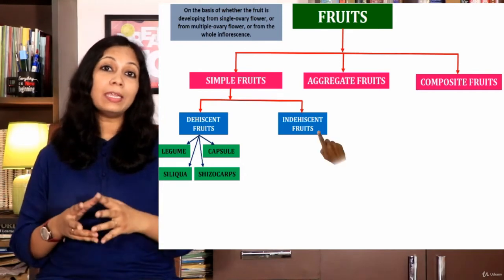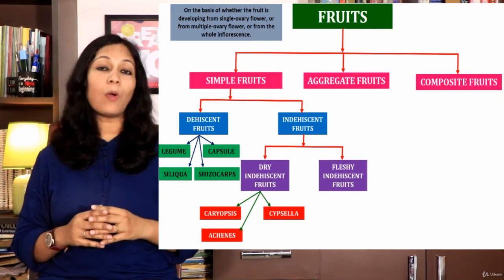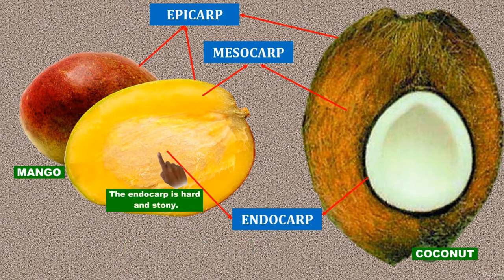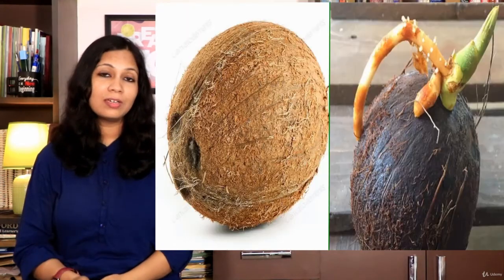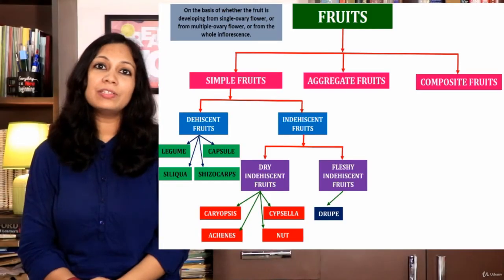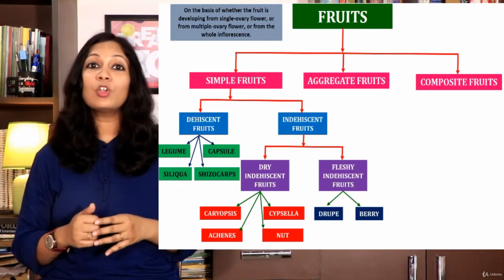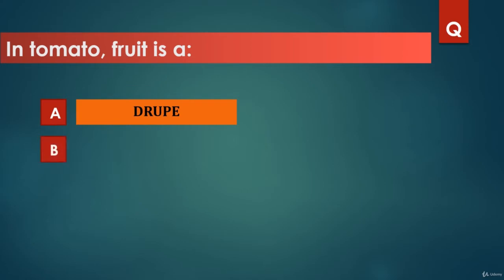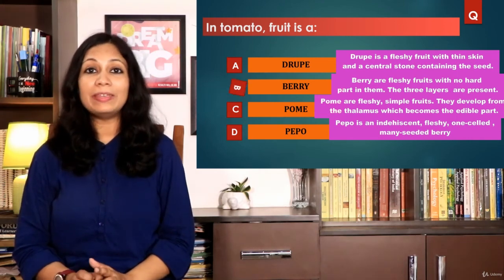Fruit Formation & Types - II mp4 crdownload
This video lecture continues dealing with the formation of fruit. After the lecture, you will be able to:

1). Understand what is an indehiscent simple fruit.

2). Distinguish between the types of indehiscent simple fruits: Dry & fleshy

3). Know the types of dry indehiscent fruits.

4). Differentiate among the types of fleshy indehiscent fruits.